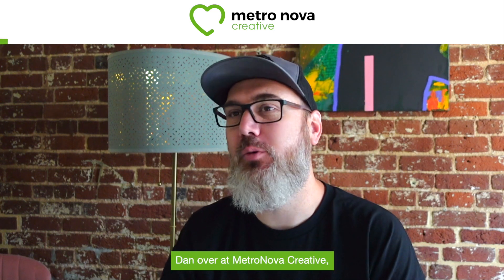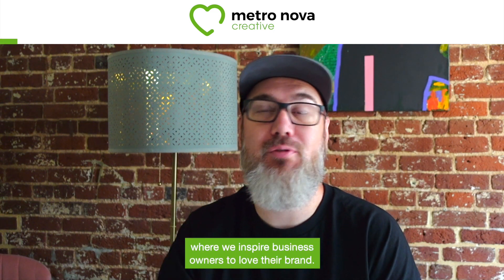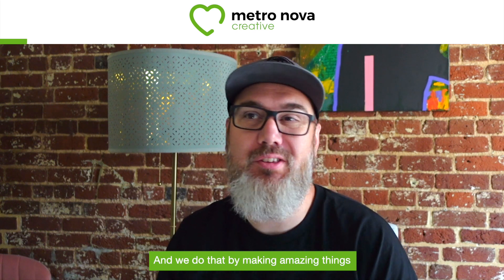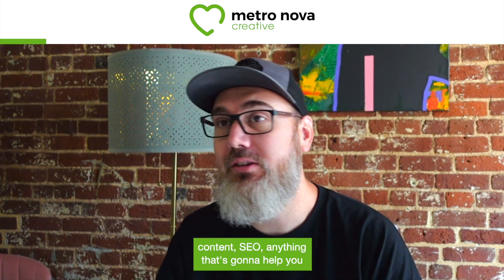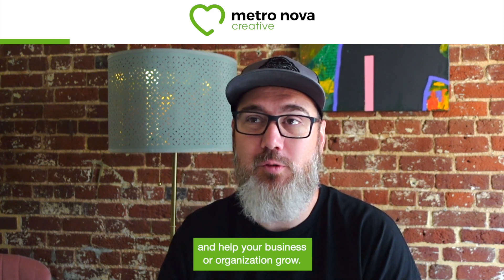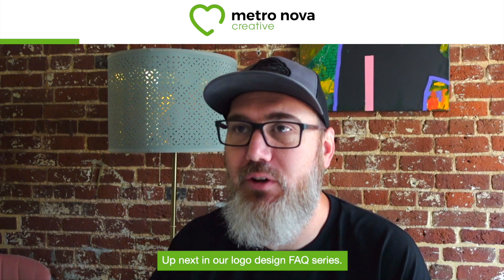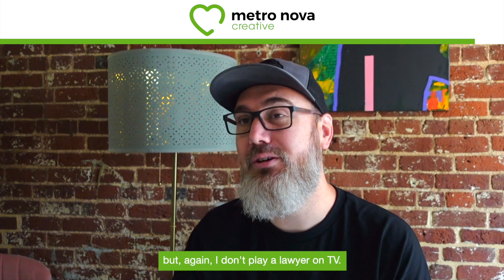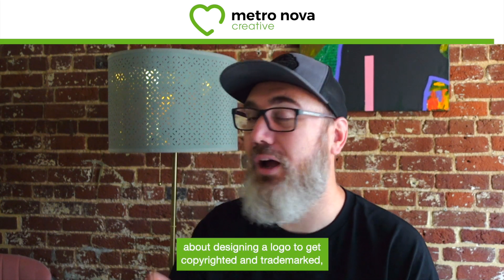How Do I Trademark My Logo?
Up next in our FAQ series about logo design, we have the question "How do I trademark my logo design?" It's a question we get a lot and one with a simple answer.